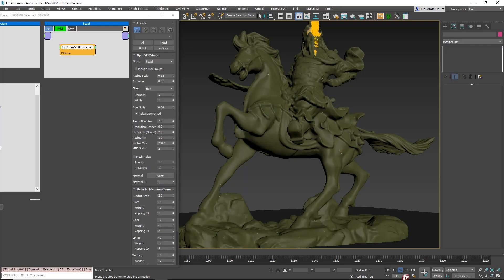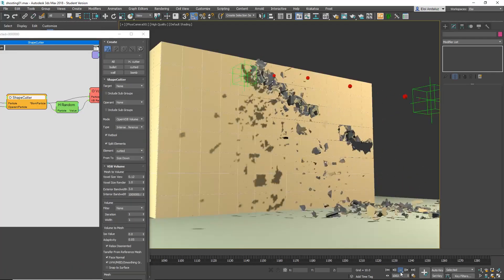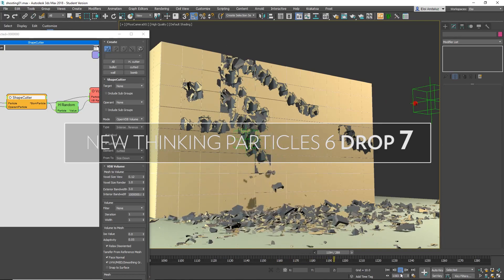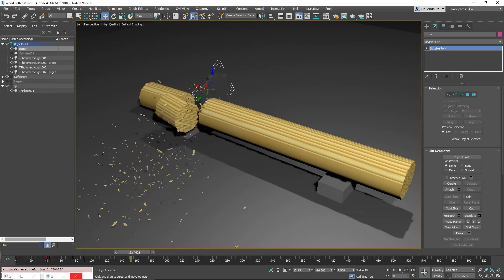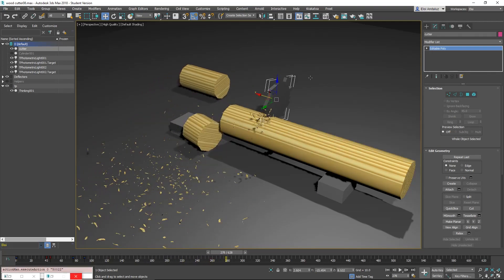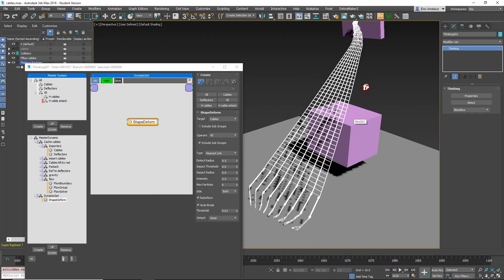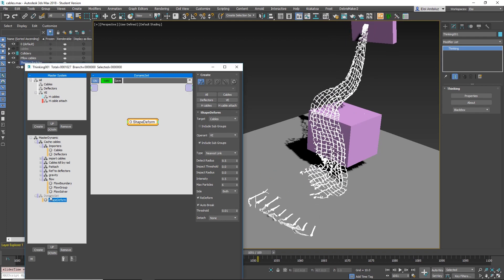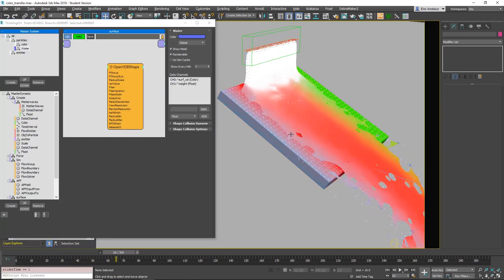TP Drop7: Presentation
Eloi Andaluz Fulla go over all new elements in Thinking Particles 6 Drop7 in 3ds max.